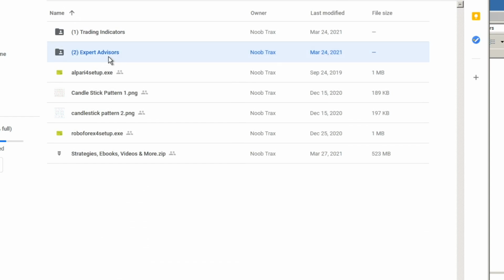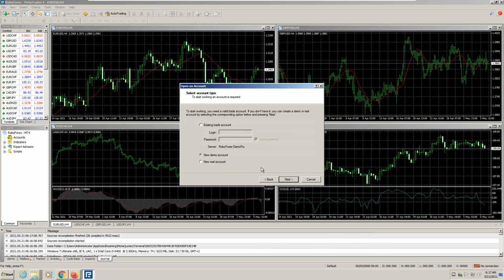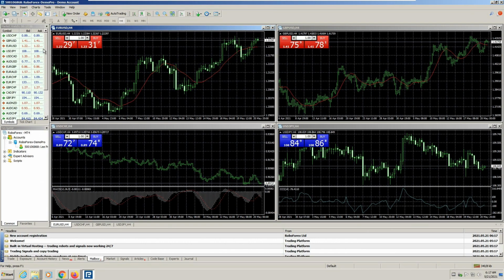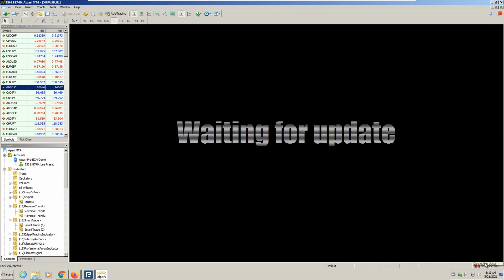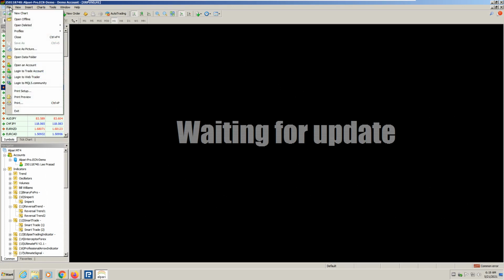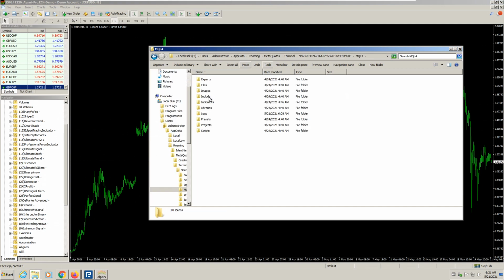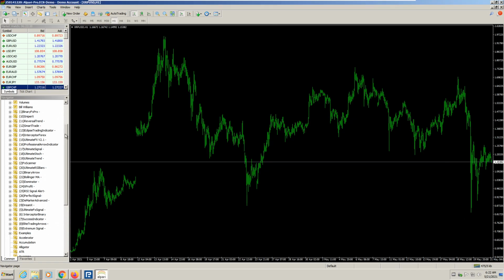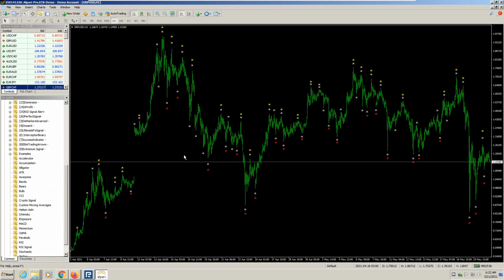Install Metatrader 4 - UltimateFXTools Indicators - 2021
Step by Step guide on how to install trading indicators to the MetaTrader 4.
All you need is a running Windows OS, Internet Connectivity, and Personal Computer.